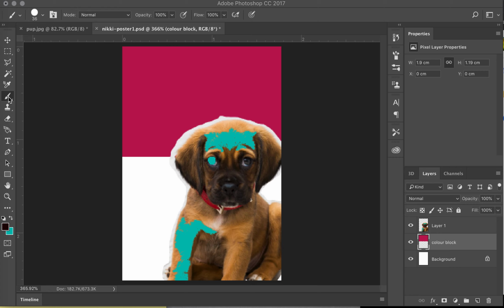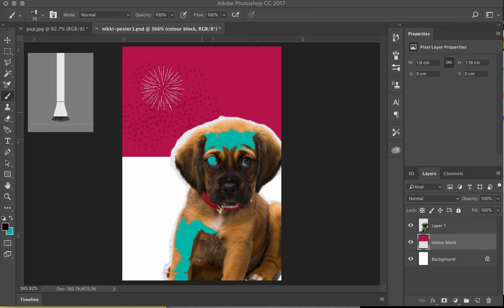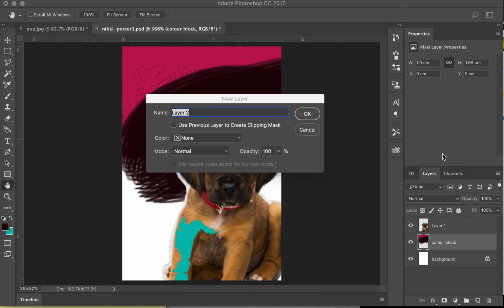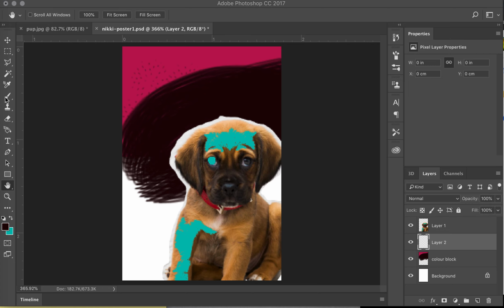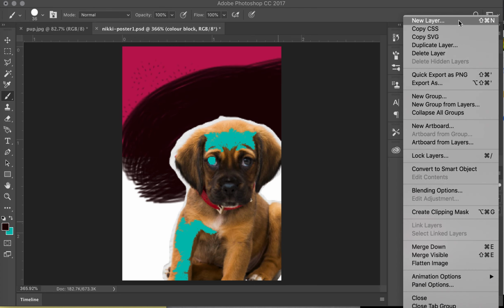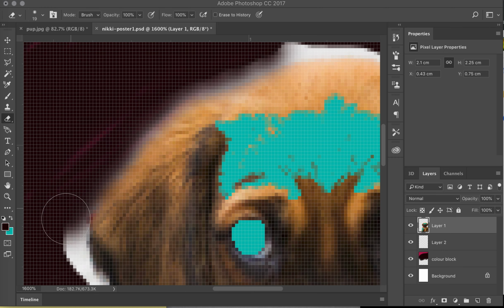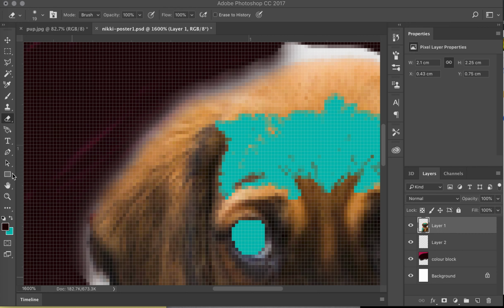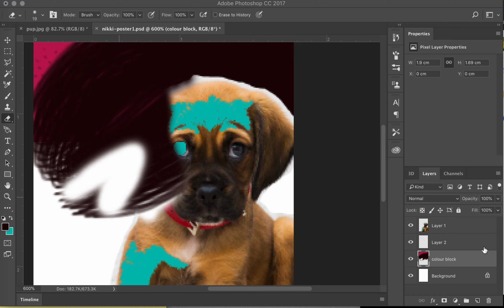Module 3/ Task 3- How to use the Brush and Eraser Tools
This short video will introduce you to the Brush and Eraser tools in Photoshop